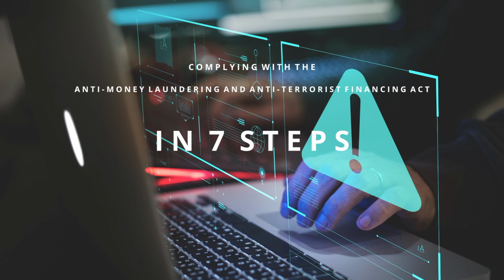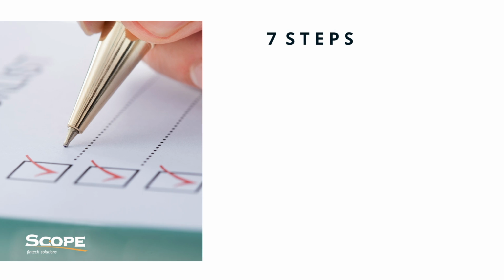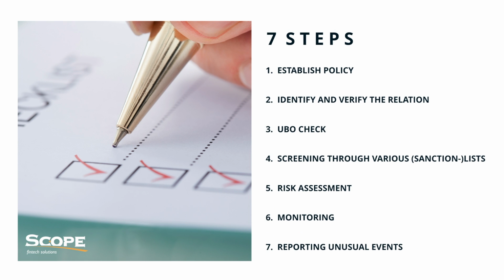Complying with the AMLD in 7 steps